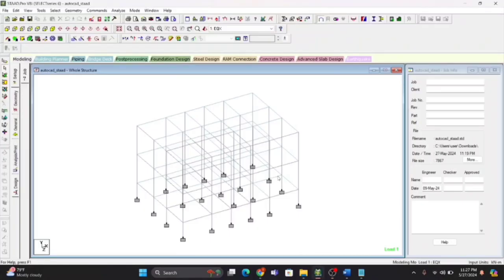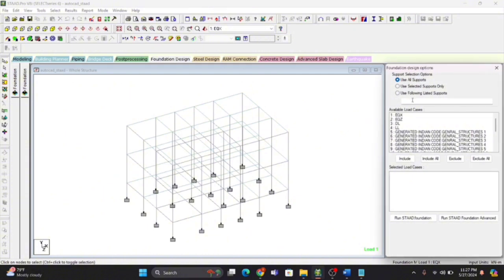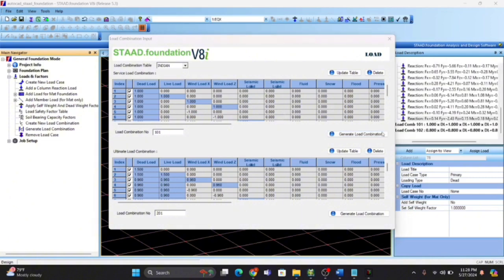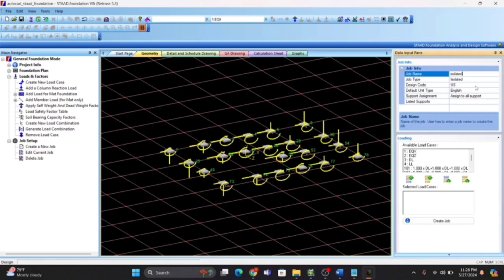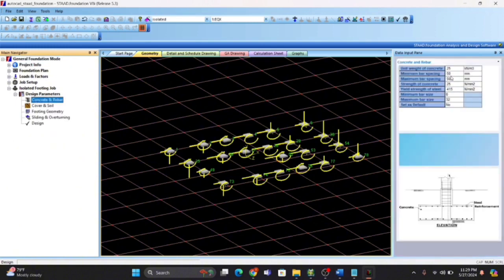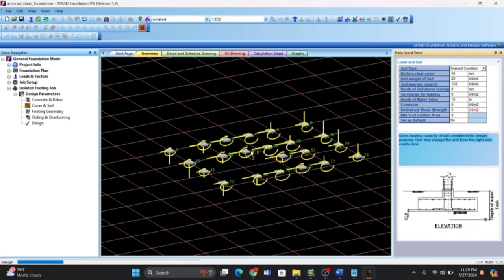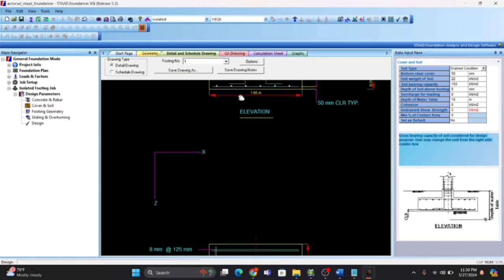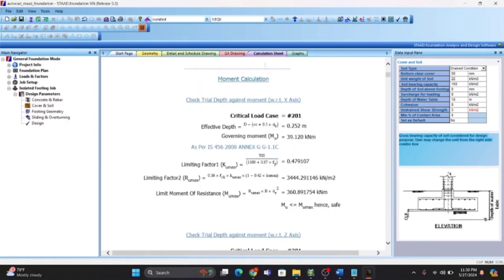How to create an isolated footing using staad pro and staad foundation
This video shows how to create an isolated footing using staad pro and staad foundation